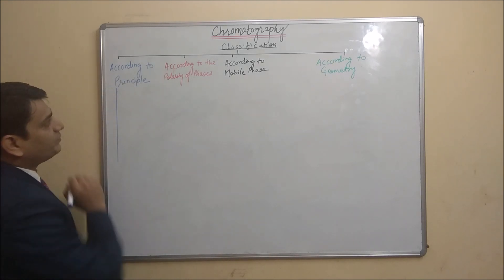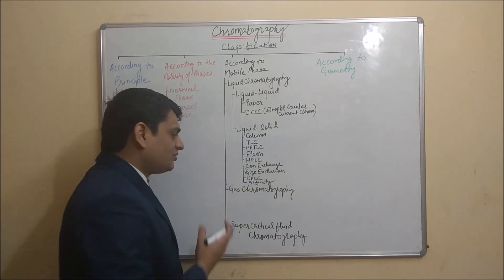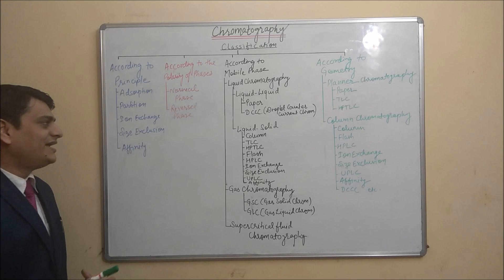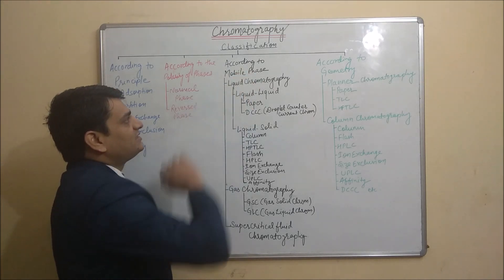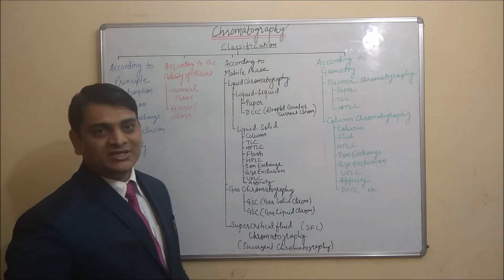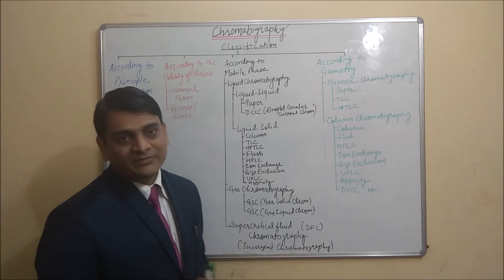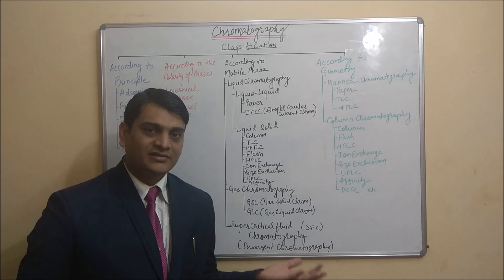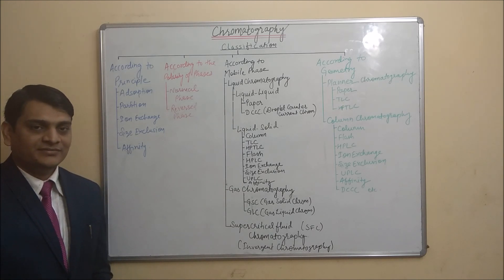Part 3: Classification of Chromatography (Types of Chromatography)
1. Classification of Chromatography
2. Types of Chromatography
3. Chromatography Classification
4. Chromatography Types
5. Adsorption Chromatography
6. Partition Chromatography
7. Ion exchange Chromatography
8. Size or molecular exclusion Chromatography
9. Affinity Chromatography
10. Normal Phase Chromatography
11. Reversed Phase Chromatography
12. Liquid Chromatography
13. Liquid Liquid Chromatography
14. Paper Chromatography
15. Ion Exchange Chromatography
16. Droplet Counter Current Chromatography
17. DCCC
18. Column Chromatography
19. Thin Layer Chromatography
20. TLC
21. High Performance Liquid Chromatography
22. HPLC
23. High Performance Thin Layer Chromatography
24. HPTLC
25. Gas Chromatography
26. Gas Solid Chromatography
27. GSC
28. Gas Liquid Chromatography
29. GLC
30. Supercritical Fluid Chromatography